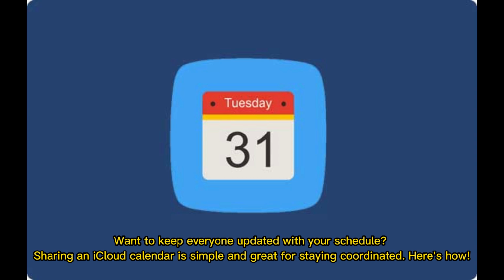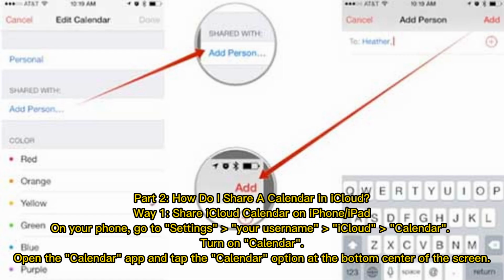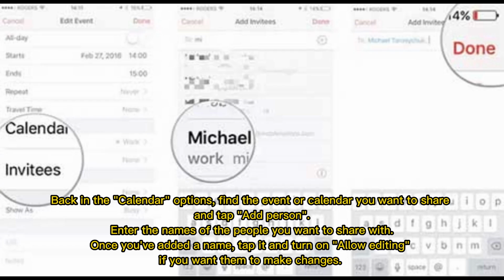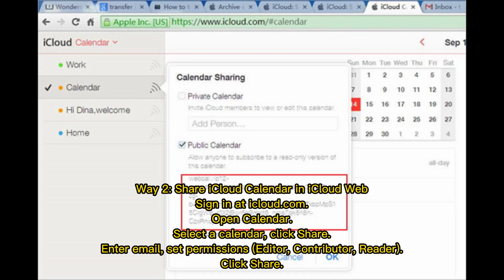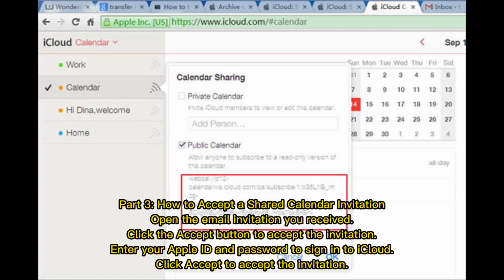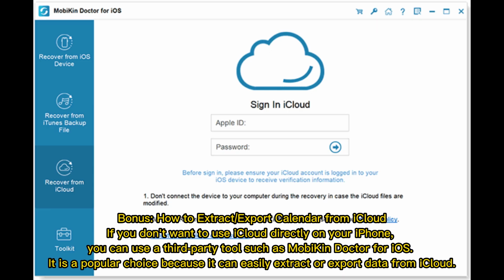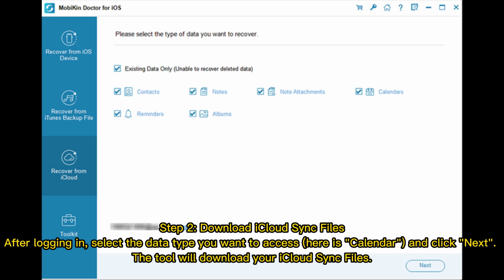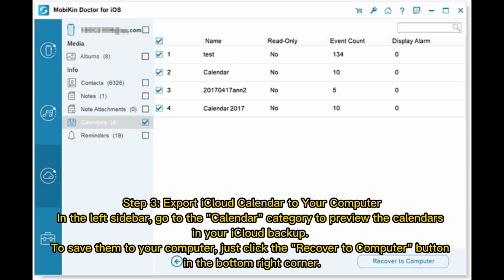How Do I Share A Calendar in iCloud - 2 Ways Included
Want to share iCloud calendar with your friends and families? Learn how to easily share a calendar on iCloud in two ways to keep others updated on your schedule.

00:00 Start
00:12 Part 1: Why Share Your Calendar on iCloud?
00:27 Part 2: How Do I Share A Calendar in iCloud?
01:17 Part 3: How to Accept a Shared Calendar Invitation